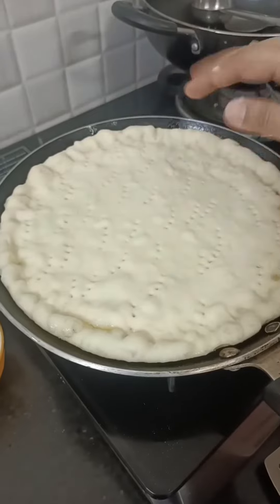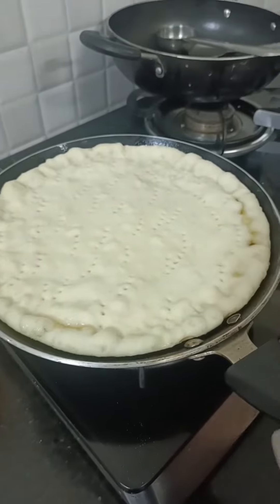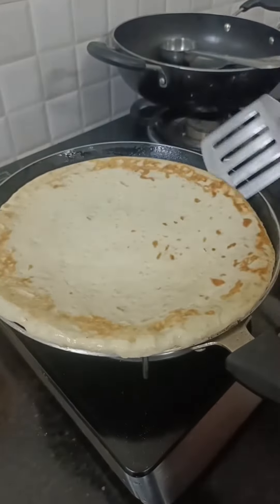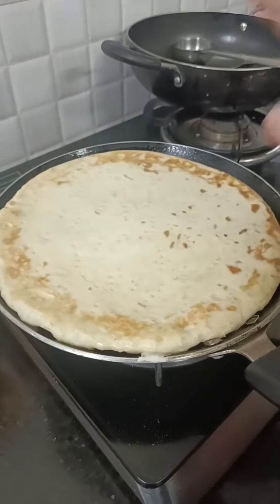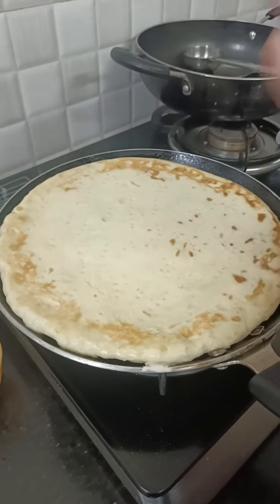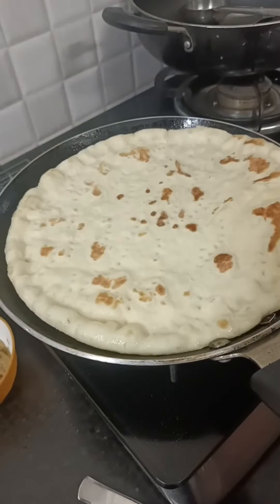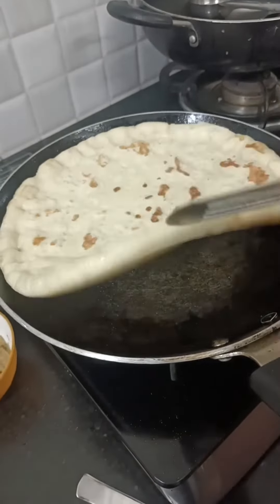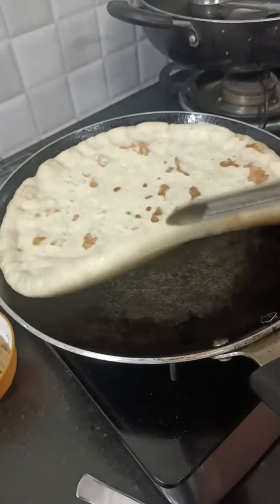Freshly baked Domino's style Pizza on tawa/